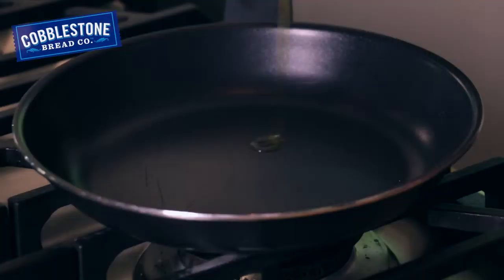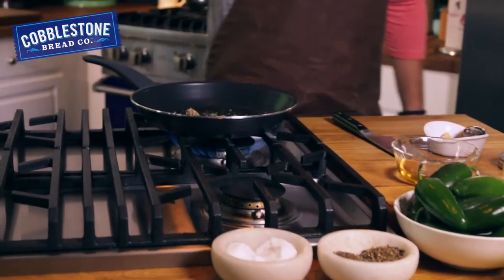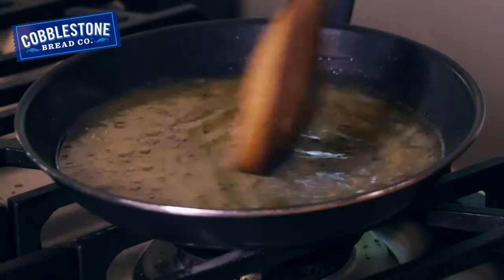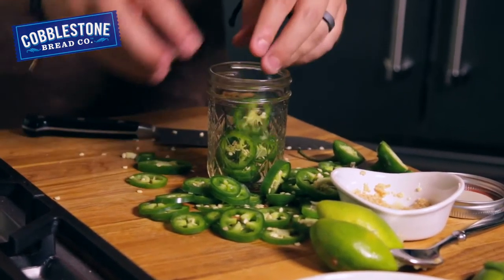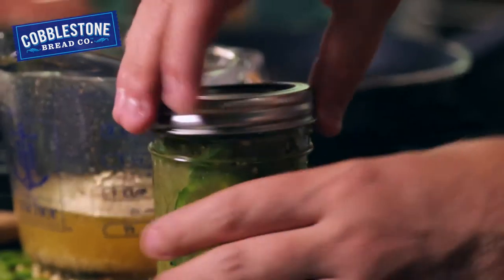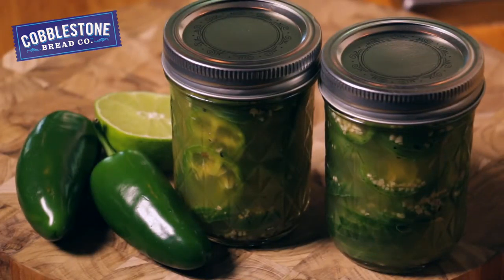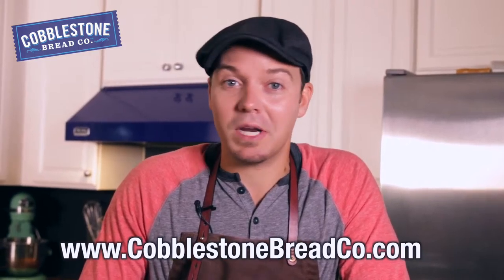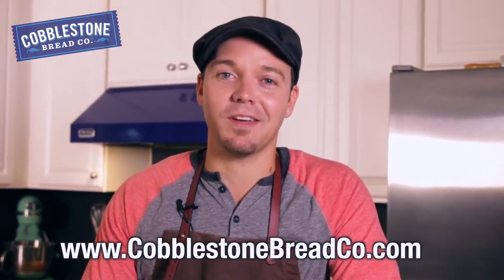Beyond the Bread with Chef Nathan Lippy - Pineapple Pickled Peppers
Chef Nathan Lippy's Pineapple Pickled Peppers are the perfect addition to your CBC sandwiches!